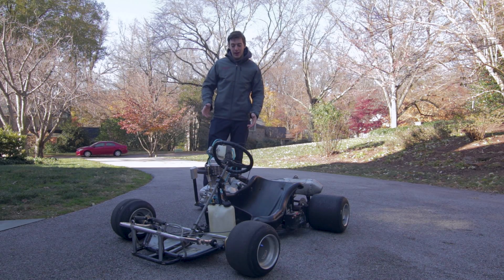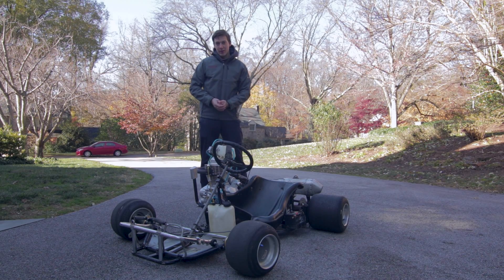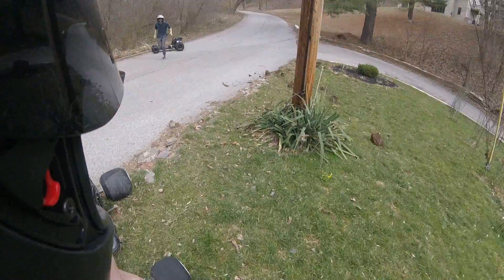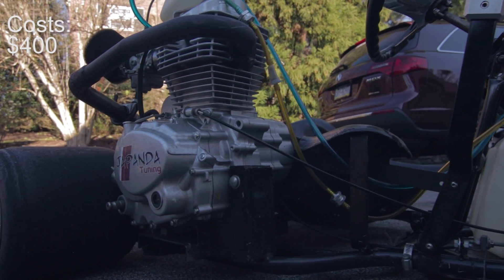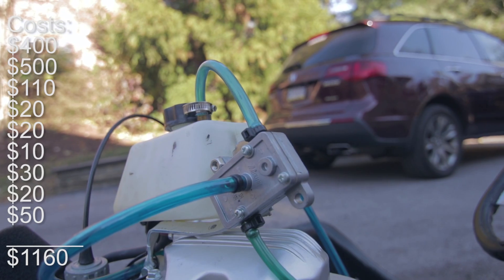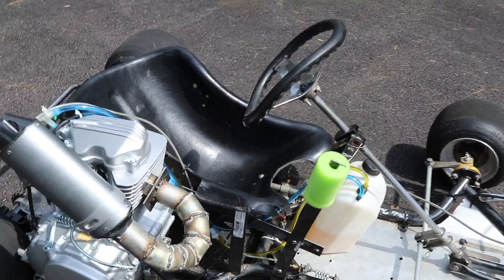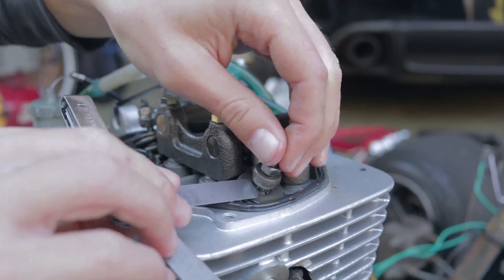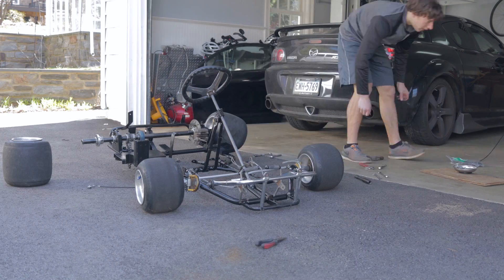How I Built my 200cc Stick Shift Go Kart and Everything You Need to Know About it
This is the whole build process review of my stick shift go kart in the past year and how I got it built and the problems I ran into. I am glad to have it done and it is so much fun.